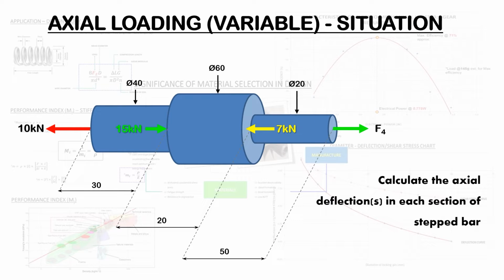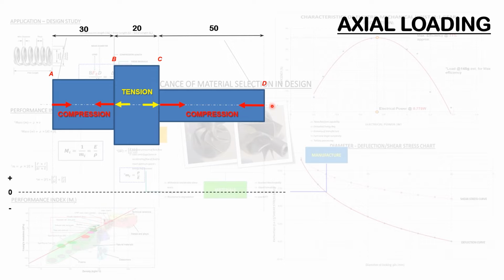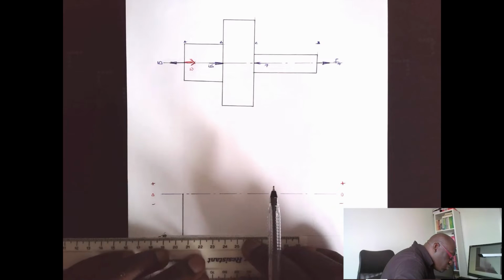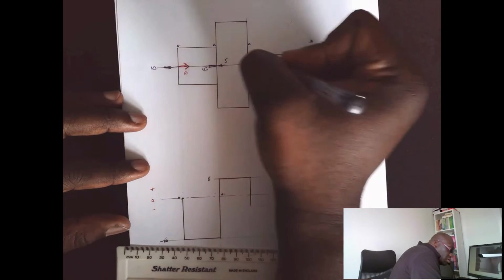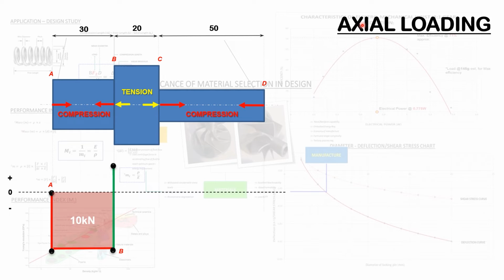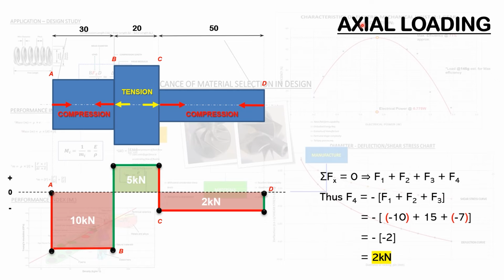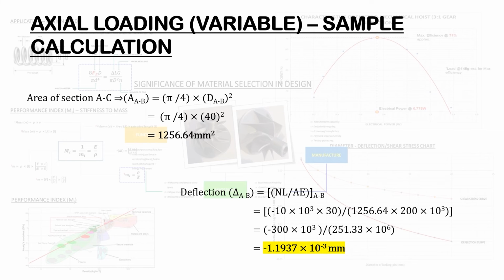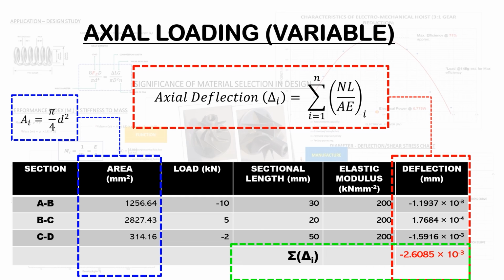Variable Axial Loading - (Understanding Axial Stress - Chapter 8)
Hi Folks – What if a component was subjected to multiple co-axial forces. How can the net extension OR reduction in length be determined? Here, I go through a simple methodology to how such problems can be solved, using both graphical and numerical techniques. 🤓🤓👍
*As promised I will be uploading at least one (1) video each week on the channel. So come aboard and join the C4H family by, liking and sharing my content, leave comments/feedback below each video (I do reply almost immediately) but most importantly subscribe to support the CRE8 4 Hope Initiative. 😊